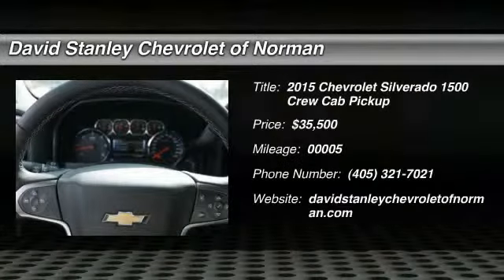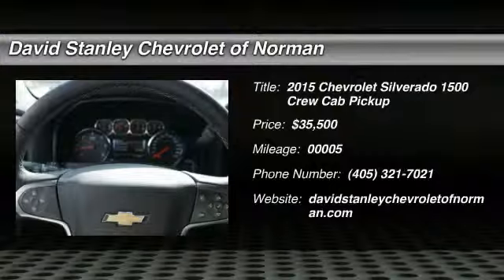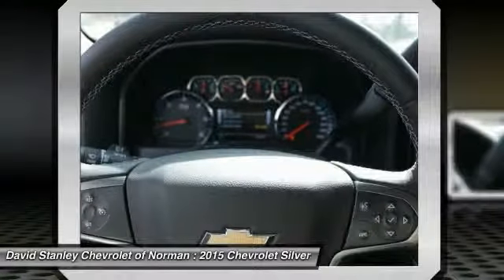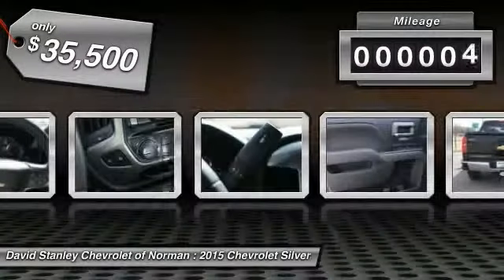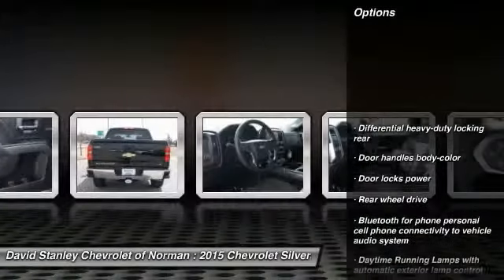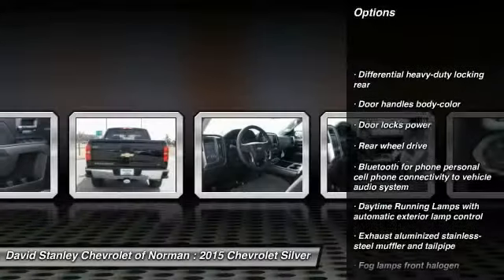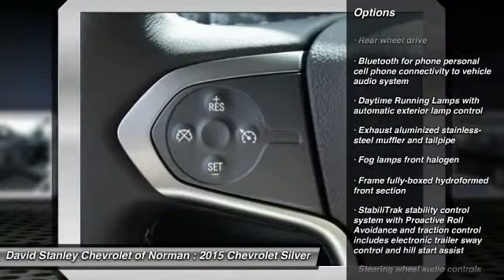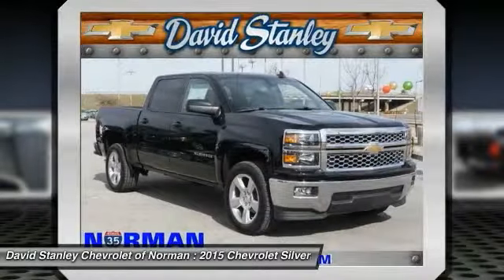2015 Chevrolet Silverado 1500 Norman OK FG230763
2015 Chevrolet Silverado 1500

You'll love this 2015 Chevrolet Silverado 1500. This is a car you'll want to take home. With 5 miles, it features Automatic transmission and an exterior color of . Call and get in touch with David Stanley Chevrolet of Norman directly, and be the first to open the car door today!